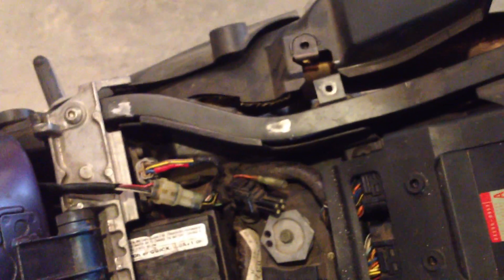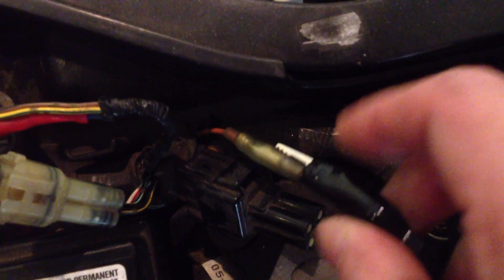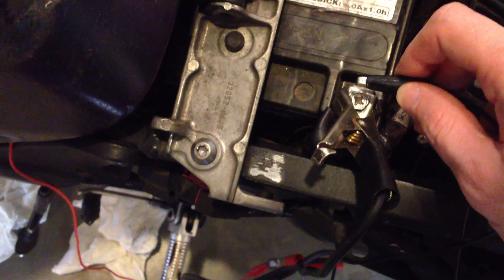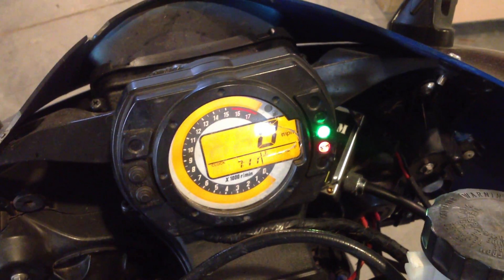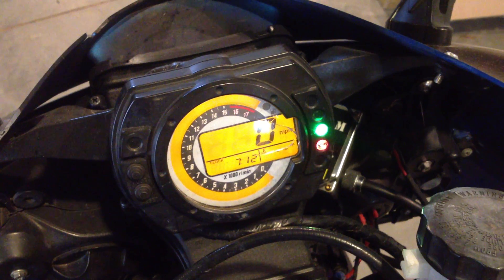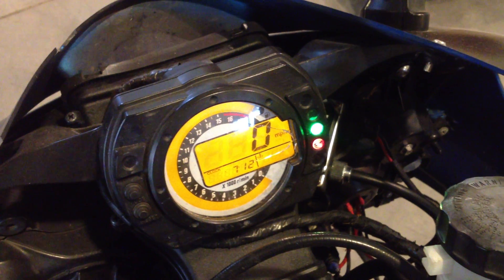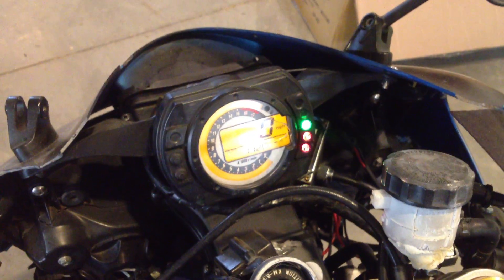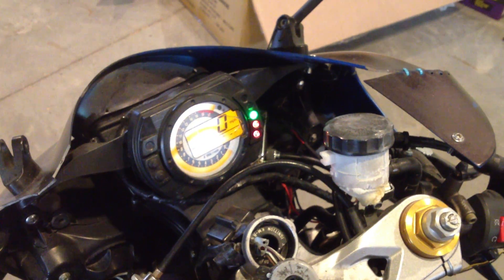Simple: How to pull the diagnostic codes Kawasaki ZX6R . Dealer Mode 1, 2006 636 FI light, F1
The FI light on our Kawasaki is much like the check engine light on your car.  If it comes on it is real easy to check the code, and for the bike to tell you what is up.  Just ground the diagnostic wire and it will start reading them out.  Mine just had one code, but it will read out as many as you have.  Then you can know what to address to potentially fix issues with the bike.  There are more than this, but below are some basic codes to work with.

Service Codes FI Indicator Light (LED) Problems
11 Main throttle sensor malfunction, wiring open or short
12 Inlet air pressure sensor malfunction, wiring open or short
13 Inlet air temperature sensor malfunction, wiring open or short
14 Water temperature sensor malfunction, wiring open or short
15 Atmospheric pressure sensor malfunction, wiring open or short
21 Crankshaft sensor malfunction, wiring open or short
23 Camshaft position sensor malfunction, wiring open or short
24 Speed sensor malfunction
31 Vehicle-down sensor malfunction, wiring open or short
32 Subthrottle sensor malfunction, wiring open or short
34 Exhaust butterfly valve sensor malfunction, wiring open or short
35 Immobilizer amplifier malfunction
36 Blank key detection
51 Stick (Ignition) coil #1 malfunction, wiring open or short
52 Stick (Ignition) coil #2 malfunction, wiring open or short
53 Stick (Ignition) coil #3 malfunction, wiring open or short
54 Stick (Ignition) coil #4 malfunction, wiring open or short
62 Subthrottle valve actuator malfunction, wiring open or short
63 Exhaust butterfly valve actuator malfunction, wiring open or short